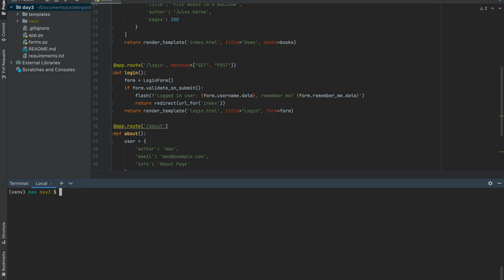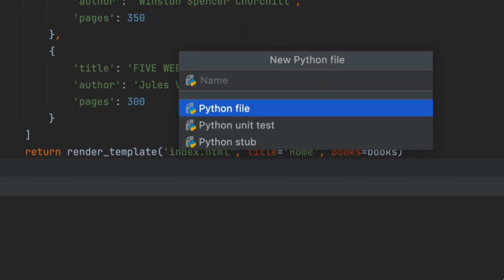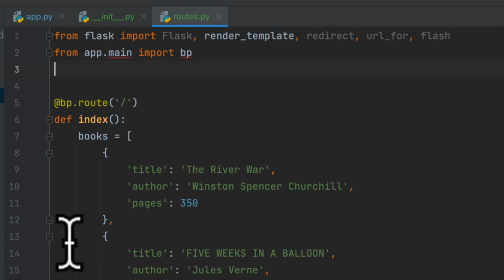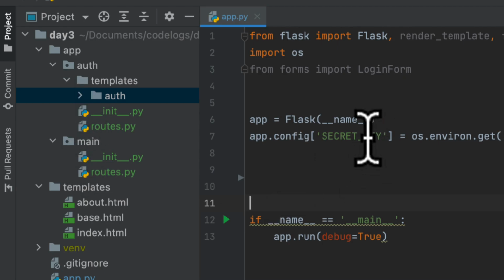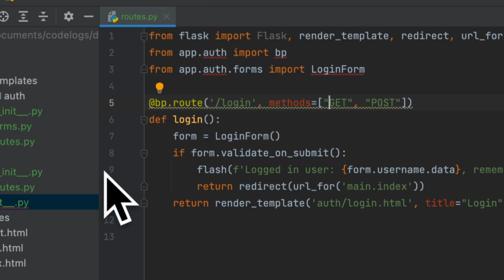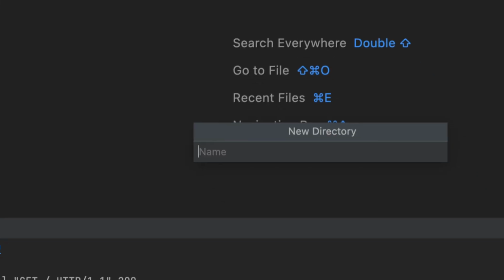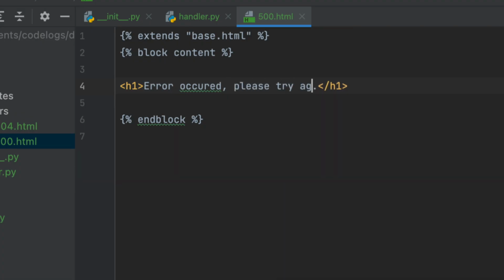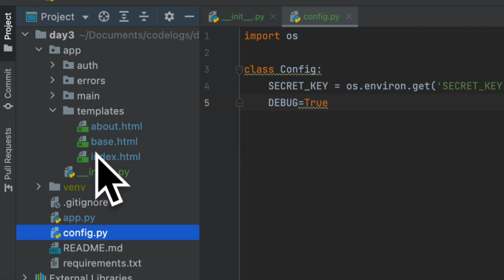Day 3 of 100: Flask Blog App from Scratch Blueprints | A Blind Developer’s Journey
Day 3 of 100 – Flask Blog App Series**

In today's update, I reorganized the project using Flask Blueprints:

1. auth blueprint for authentication routes
2. main  blueprint for main pages like index and about
3. errors  blueprint for handling 404 and 500 error pages

I introduced blueprints early in the series to avoid major refactoring later when the app grows to hundreds of lines of code.

Now that the code is modular, we can easily add focused blueprints in the future—such as for posts, transit data, weather, or admin features—without cluttering one large file. Each part of the app can grow independently and stay clean.